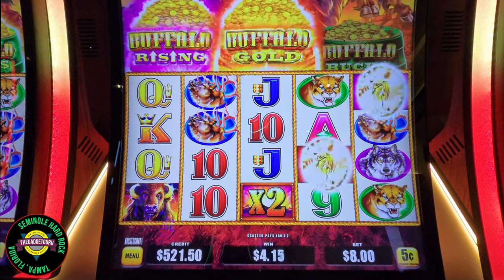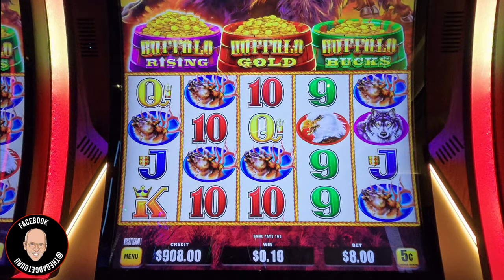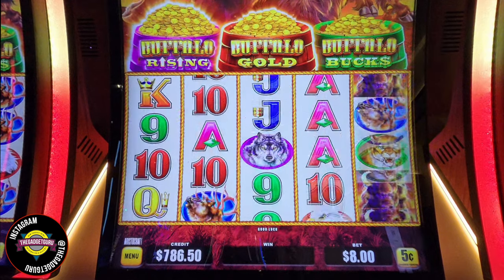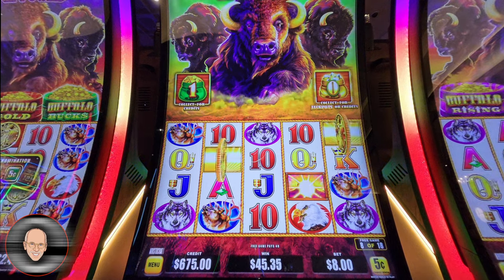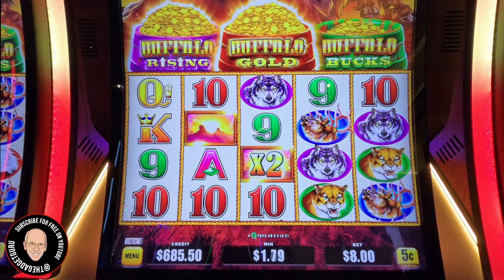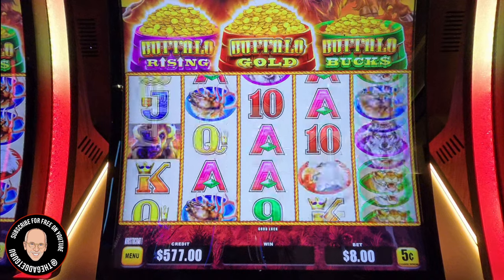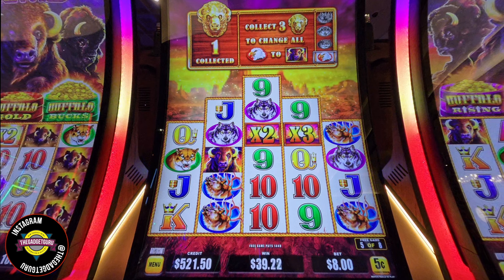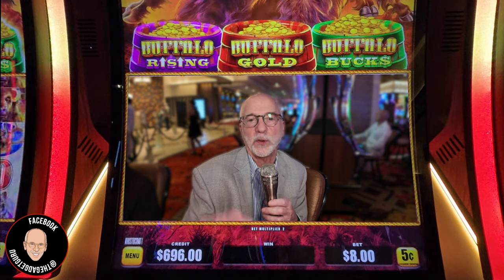This Is My First Time Playing Buffalo Triple Power. Does It Provide 3X The Fun?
It took me a while to figure out the nuances of this game and I think that if I play it again, it may be more fun.